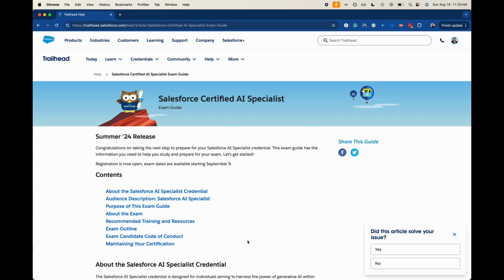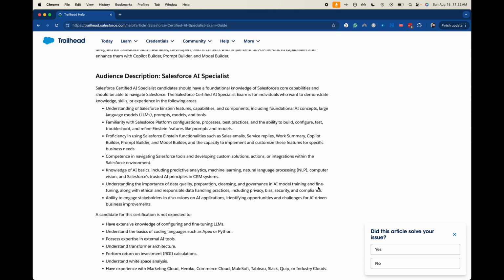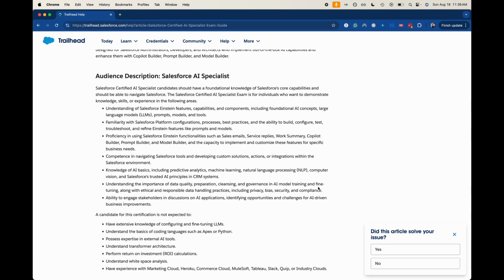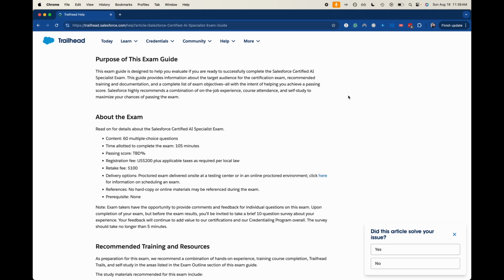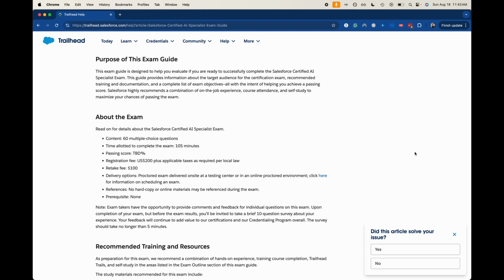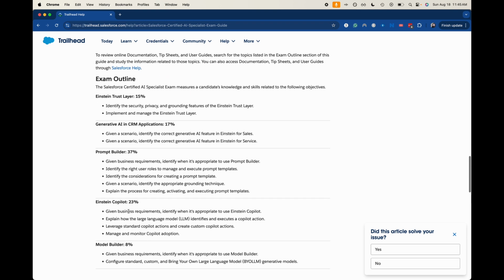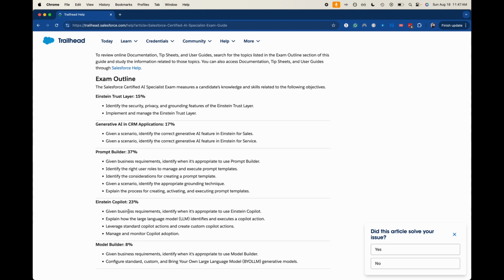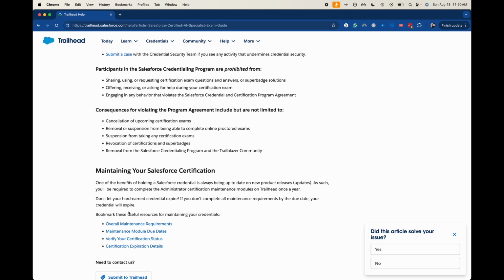Salesforce AI Specialist Exam Breakdown and Overview | Salesforce Certification breakdown